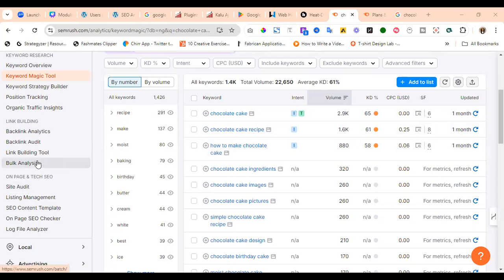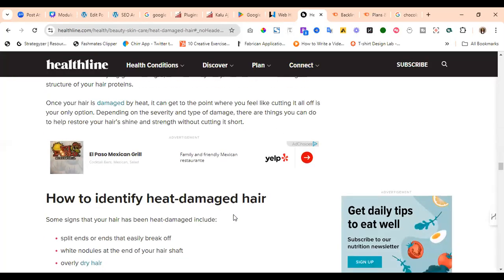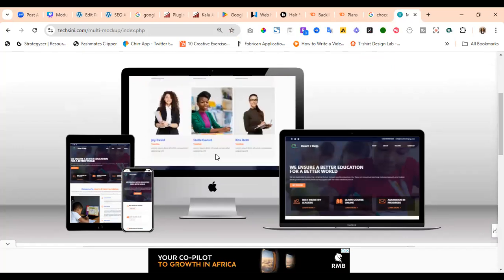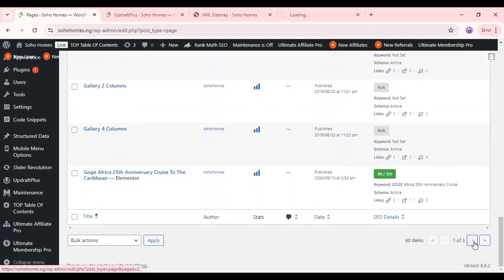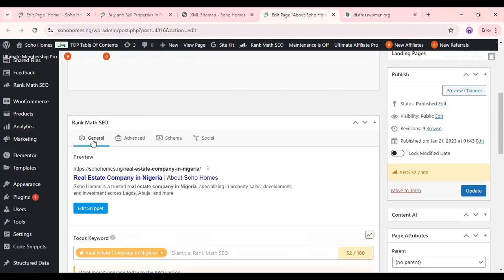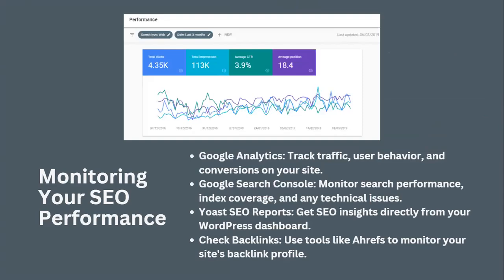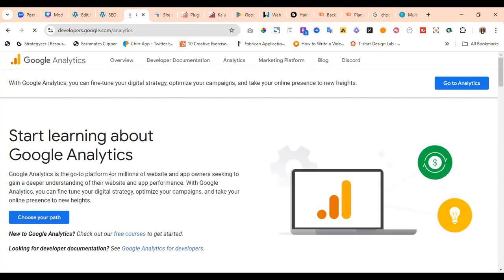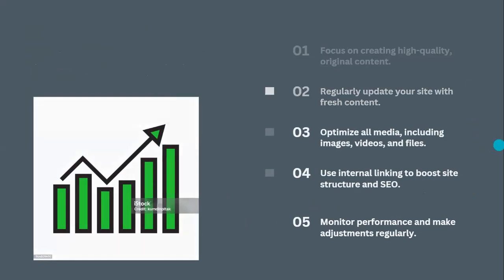module 8 contd 2